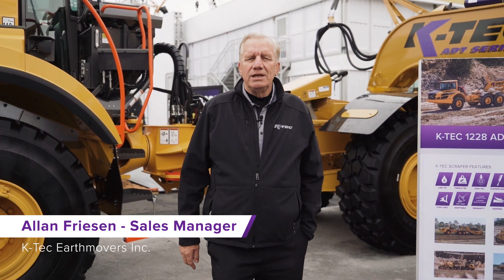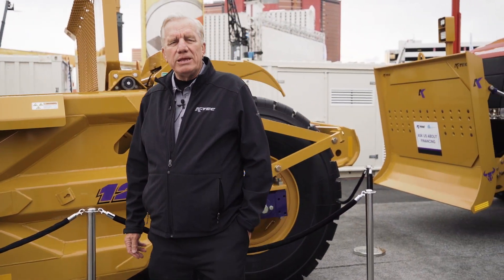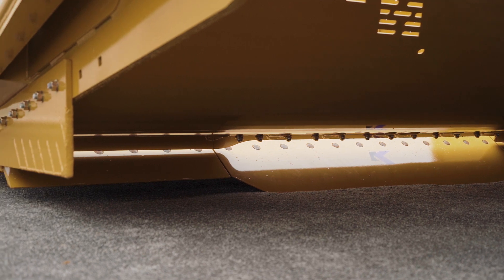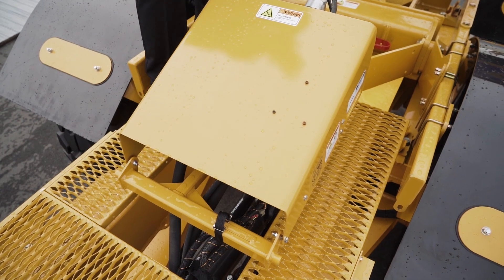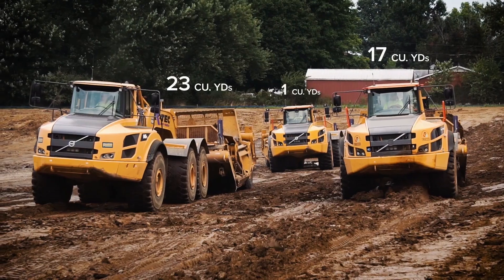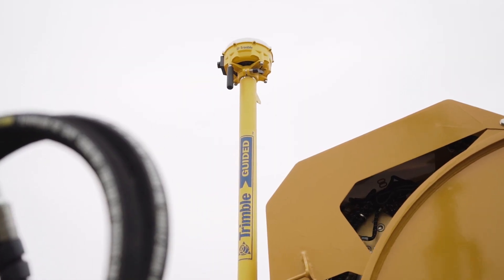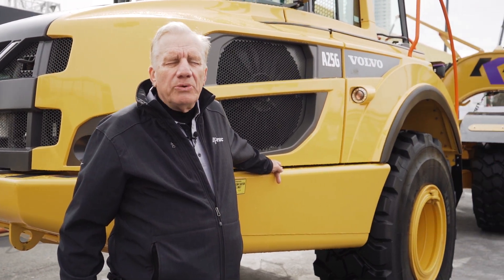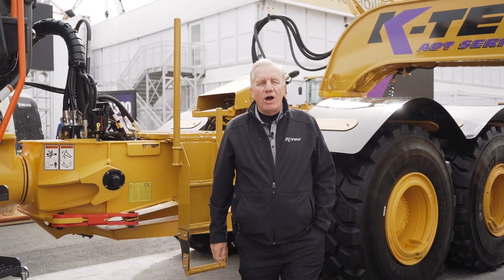K-Tec 1228 ADT Scraper Walk Around - CONEXPO 2020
Allan Friesen from K-Tec talks about the versatile K-Tec 1228 ADT Scraper - one of K-Tec’s most popular models. The hitching system mounts onto a 25 or 30-Ton articulated dump truck chassis, making the K-Tec 1228 ADT perfect for small jobsite applications.